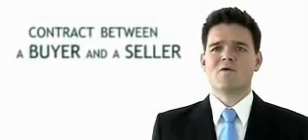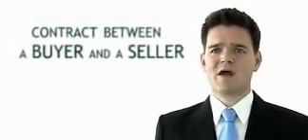Definition of futures contracts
The most elementary definition of futures contracts explained.